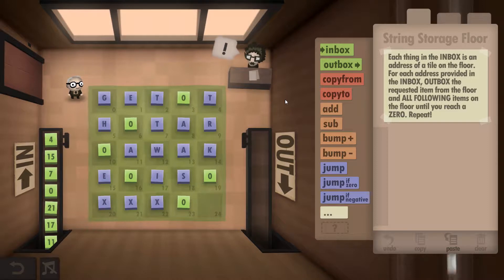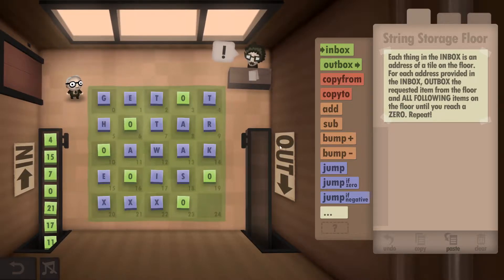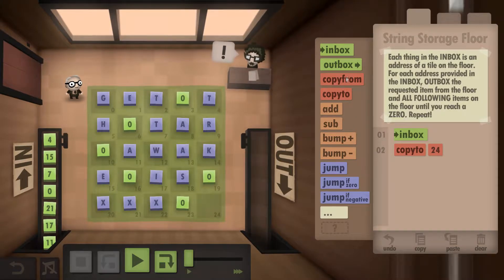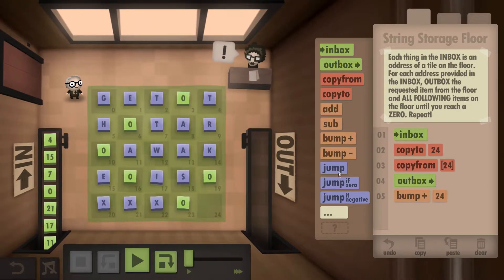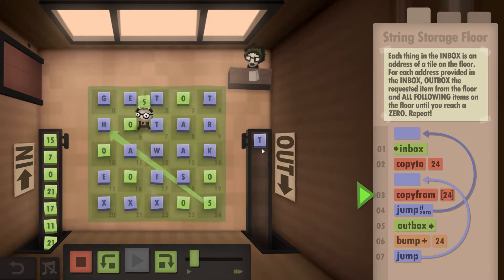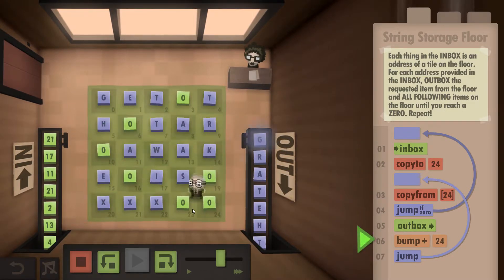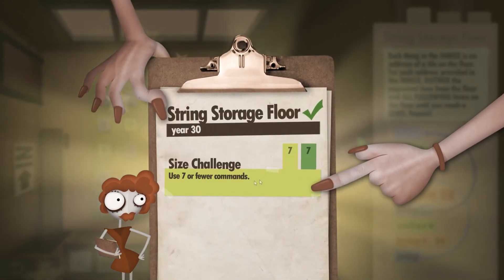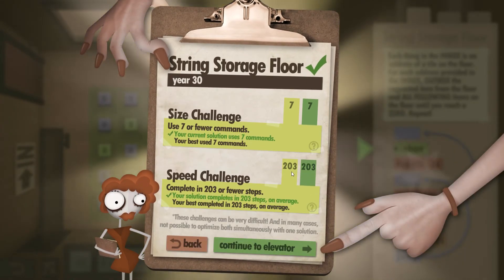Human Resource Machine Walkthrough - Level 30 - String Storage Floor